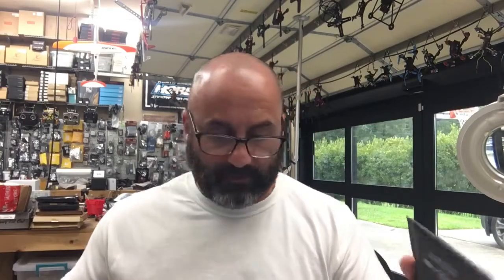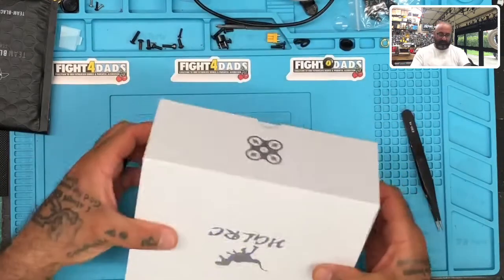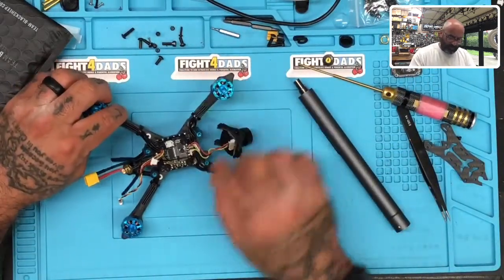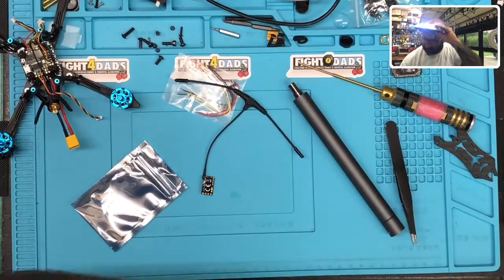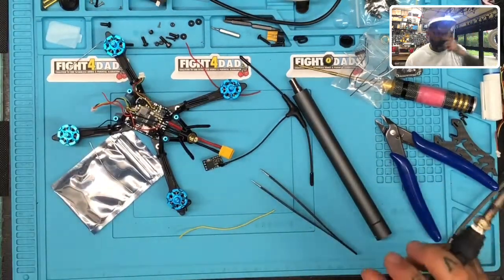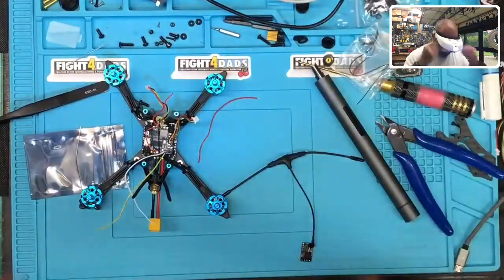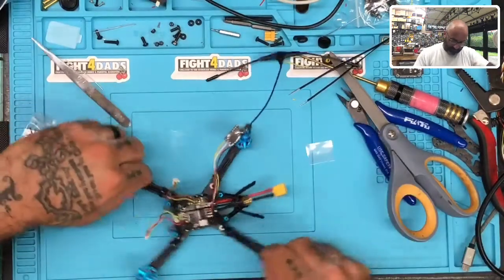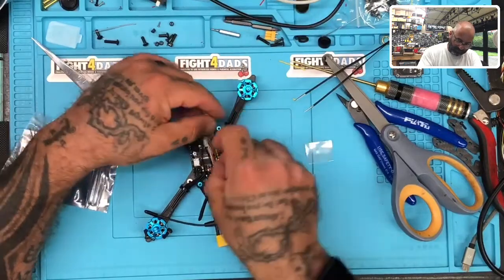Installing a TBS NanoRX SE on a New HGLRC Arrow3 from Cyclone FPV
This video covers the following parts:

HGLRC Arrow3 Racing Drone with TBS NanoRX BNF Version

Sincerely,

Tarek Maalouf
“RitalinFPV”
Work Mule
CycloneFPV.com